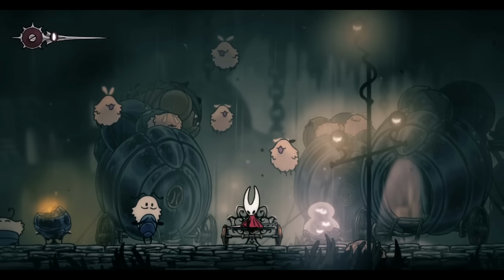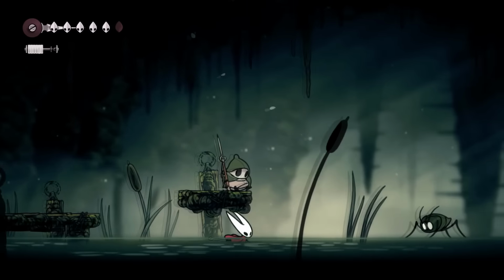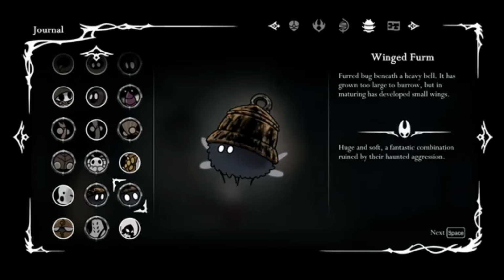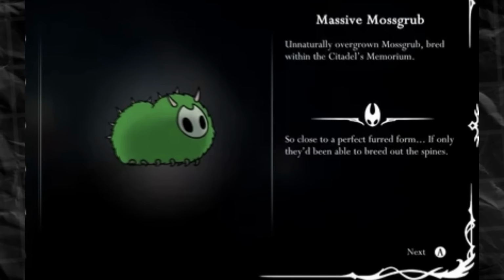Why the Internet Loves Hornet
So... Silksong came out, and people went nuts over the protagonist, Hornet.

Let's talk about that, shall we?

Chapters
0:00 - Git Gud
1:00 - Who is Hornet?
4:25 - The Actual Design Stuff
9:08 - Why the Internet Fell in Love with Hornet
11:29 - Conclusion

Wanna contact or support me?